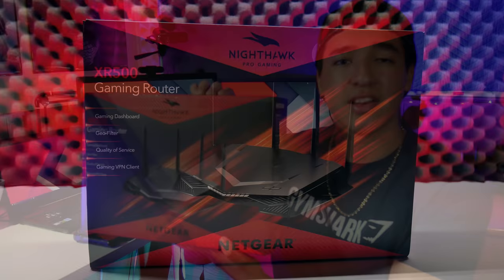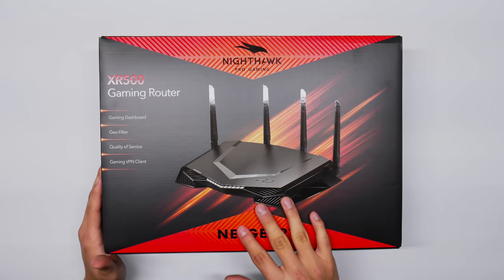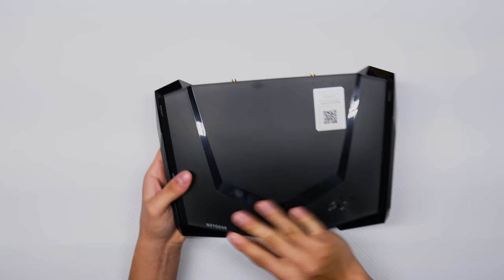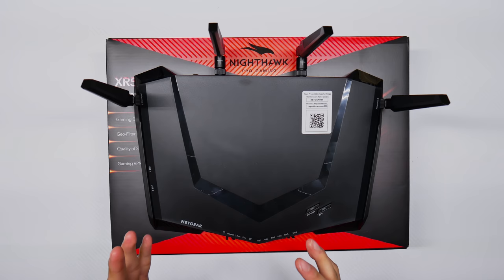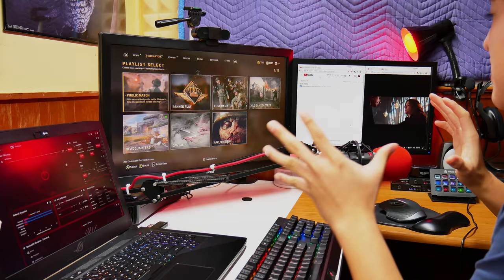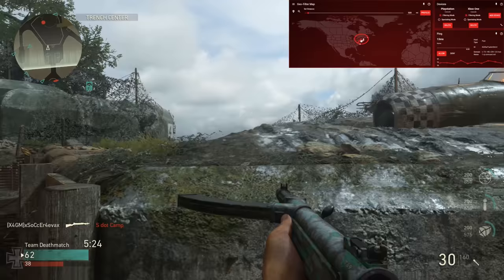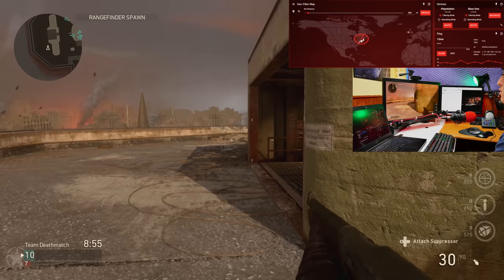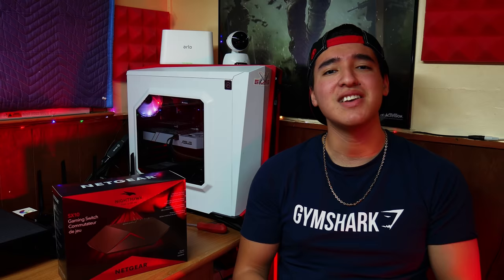BEST GAMING ROUTER OF 2018?! (Netgear Nighthawk XR500 Unboxing)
🇺🇸 Amazon Link (US)

🇬🇧 Amazon Link (UK)

🇨🇦 Amazon Link (CA)

Unboxing Part starts at 3:07 lmao

===SOCIAL MEDIA===
📱 Have a Facebook?

📜 TAGS USED 📜